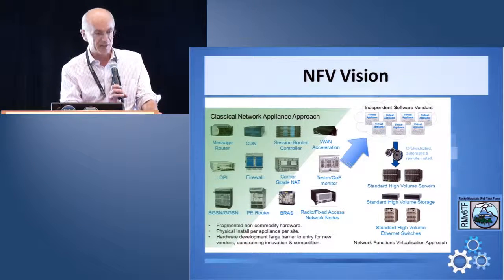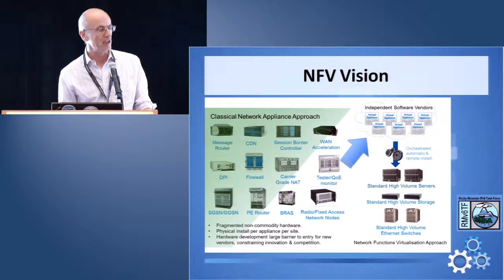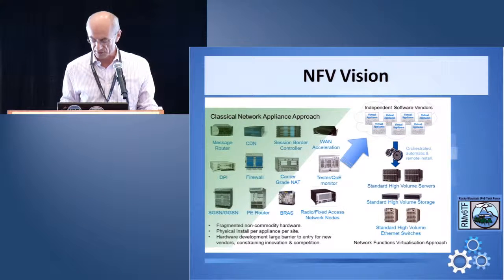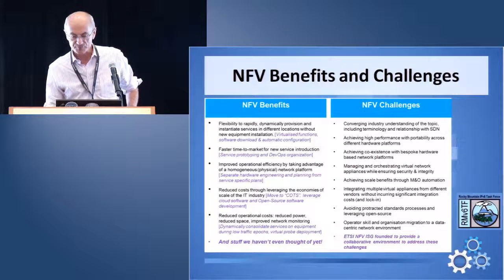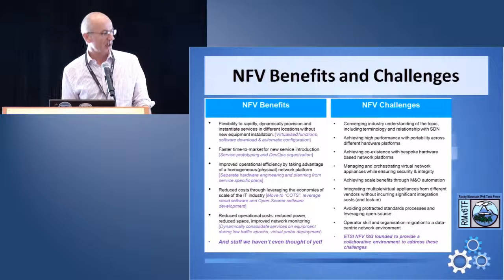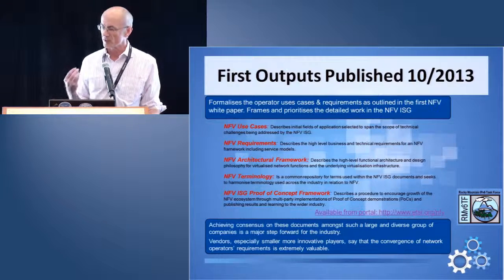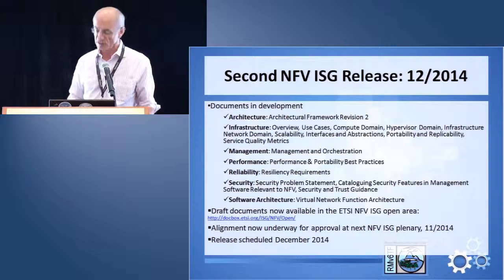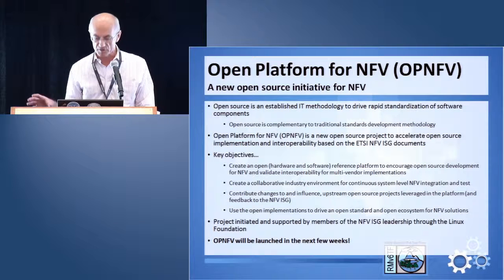IPv6 Summit 2014: Network Functions Virtualization (NFV)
North American IPv6 Summit 2014 - Cable Labs Network Functions Virtualization (NFV) presented by Don Clarke.

An update on the intensive effort underway across the industry to converge international consensus on requirements for NFV technologies to support carrier-grade network services.  These documents will be highly influential in the scope of related efforts in the wider standards domain and within open source communities. An overview of this international collaborative effort will be provided along with a commentary on industry progress including the network virtualization activities at CableLabs.